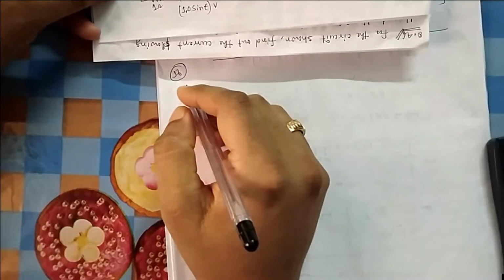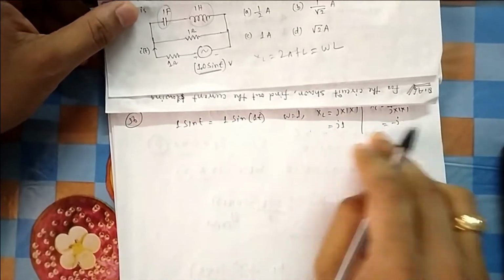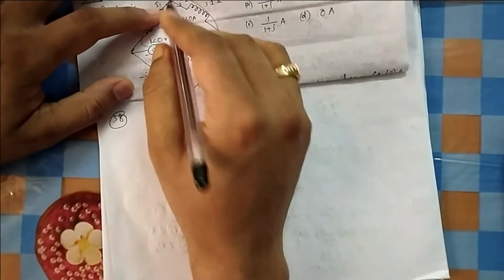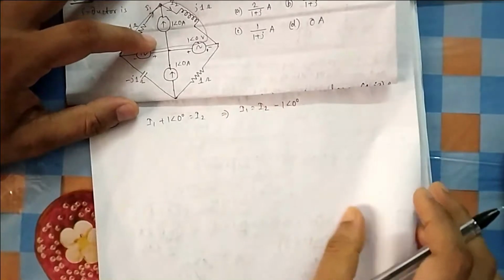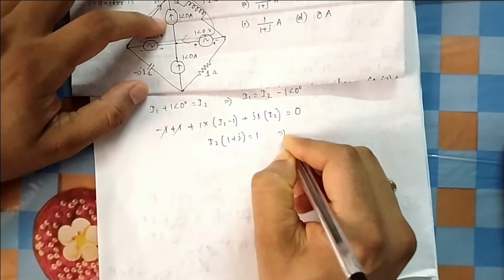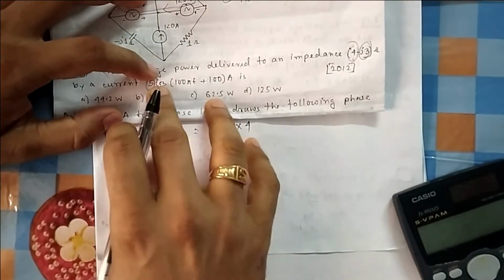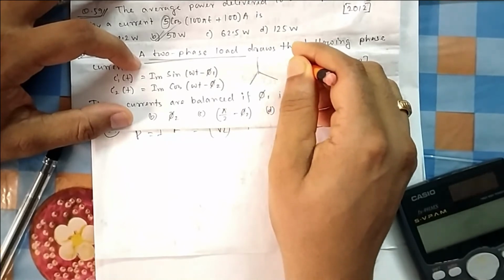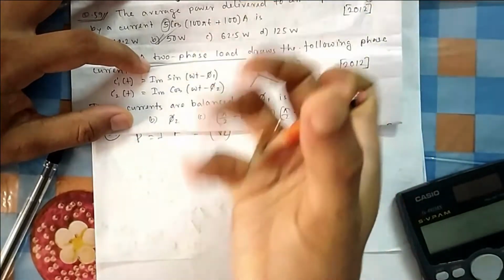Lecture12: Solution of GATE questions wef 1992 on Electrical circuits/Network soln. methods(Q56to60)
Solution of previous years GATE questions (since 1992 )on Electrical circuits/ Network solution methods (Q56 to Q60).

Questions are based on instantaneous to phasor, two phase balanced load  etc.